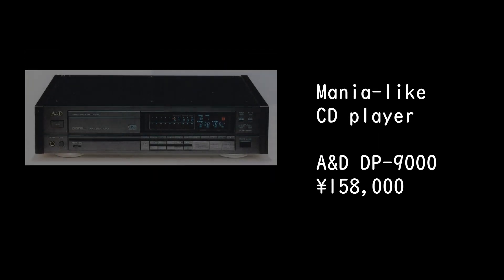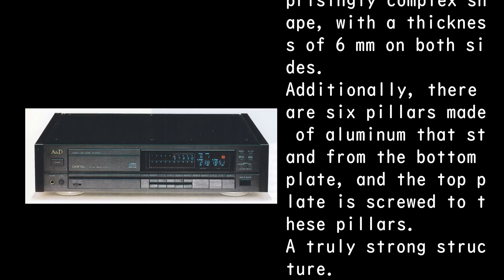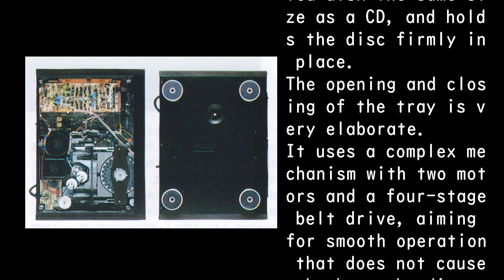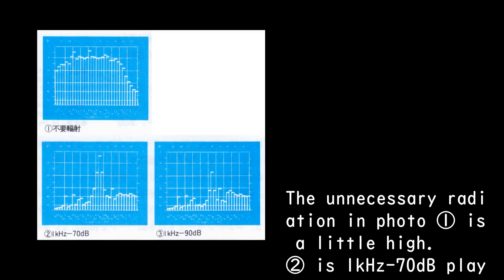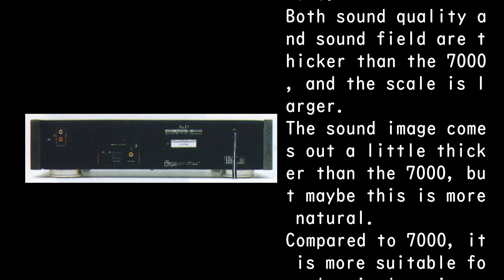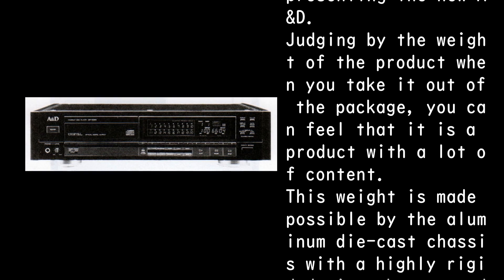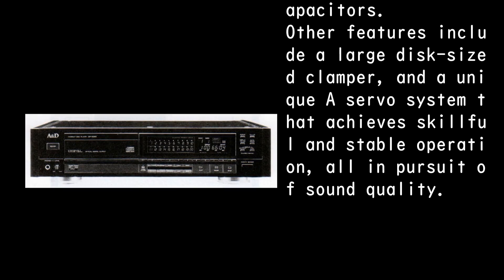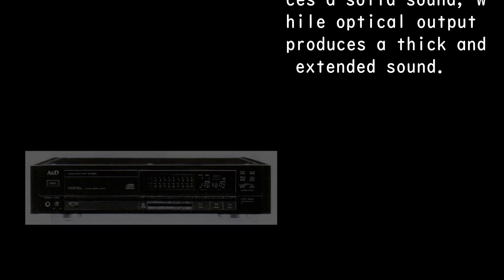1988 A&D DP-9000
●Frequency characteristics: 2Hz to 20kHz±0.3dB
●Dynamic range: 97dB or more
●SN ratio: 106dB or more
●Total harmonic distortion rate: 0.0025%
●Power consumption: 22W
●Dimensions: 460(W)×112(H)×330(D)mm
●Weight: 13.6kg